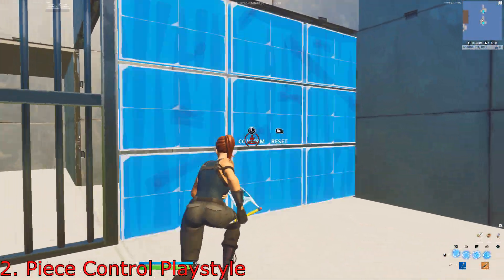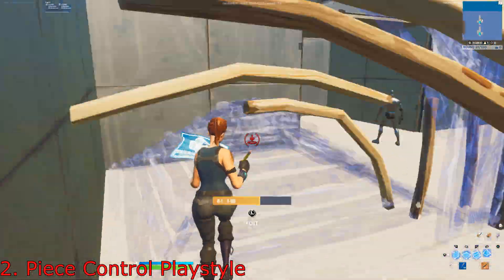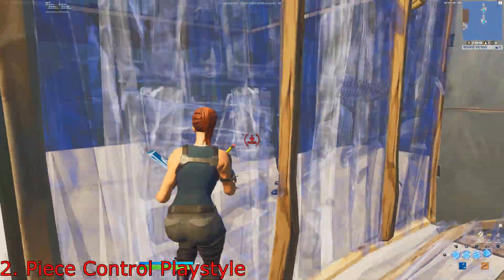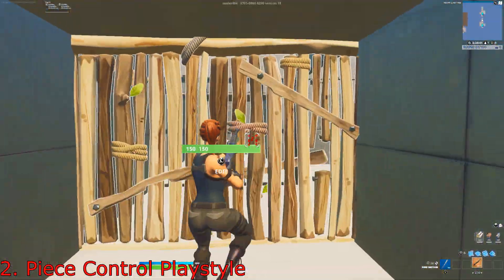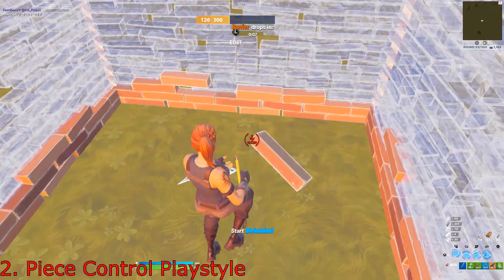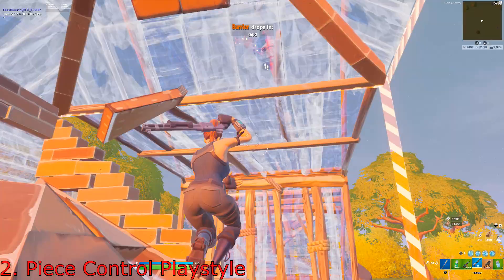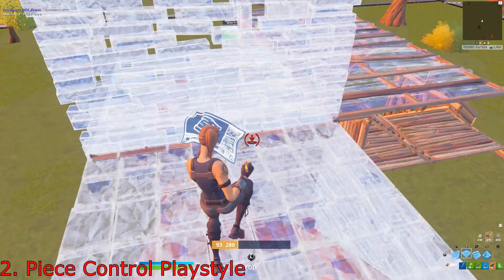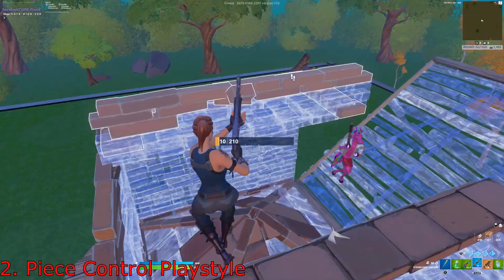How To Find Your PERFECT Playstyle in Fortnite Chapter 3! (Tips and Tricks)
🎥Timestamps:
[0:14]- Clips from Each Playstyle
[0:48]- Fast Editing Playstyle
[2:52]-Piece Control Playstyle
[4:26]-Aggro Playstyle
[5:52]-Outro

📺Video Links:
➤How to Find your Perfect Settings

Controller Modifications:
➤Galaxy Kontrol Freaks
➤Xbox One Controller

I play on 165hz 165fps
Make Sure To Watch The Video All The Way Through It will Help Me Out A lot!!